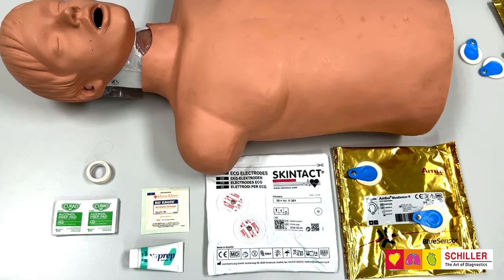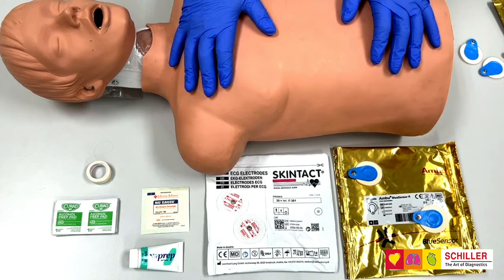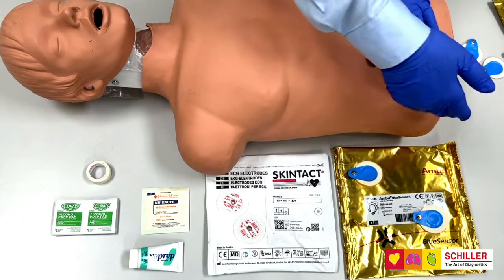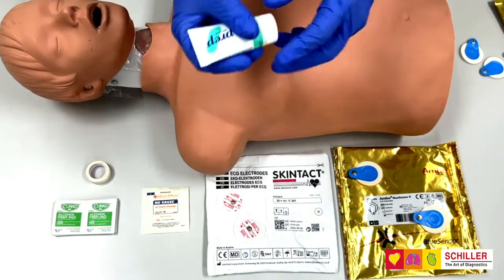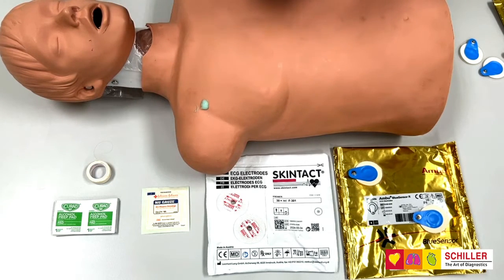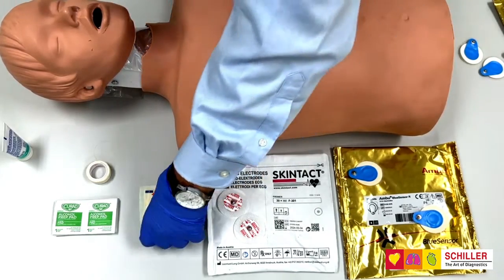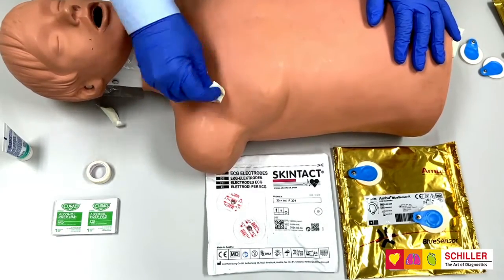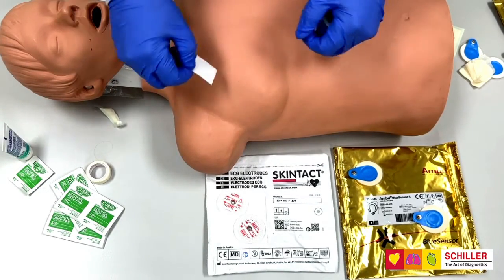How to prepare patient skin before lead placement - Medilog AR Holter Recorder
medilog Holter System is an accurate, easy to use solution ideal for the routine Holter monitoring needs of primary care physicians, as well as the specialized requirements of cardiology practices.

Schiller's medilog® Holter System combines a state-of-the-art recorder medilogAR and a complete analysis software DARWIN2 to maximize physicians time and focus on irregular patients beats analysis.
With sophisticated and accurate EKG analysis it meets the highest demands for patient care.

Features
• Easy to clean, robust, shock and splash resistant recorder
• 3 channels ECG preview
• Small and light-weight
• 5 or 7 lead automatic detection of patient cable
• One recorder for 24H, 48H,. 7 days or up to 14 days
• Artifact suppression and motion detection
• Just one AAA Battery with a flexible dual-battery concept for up to 14 days recording
• Highest sampling rate in the market (32,000Hz)
• SD or USB Data download